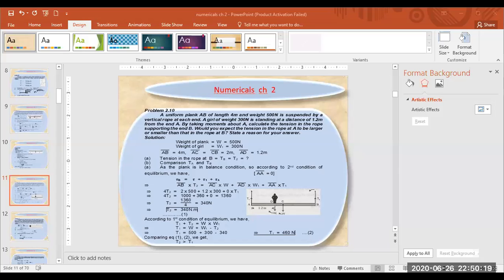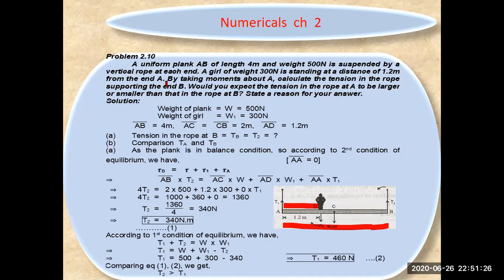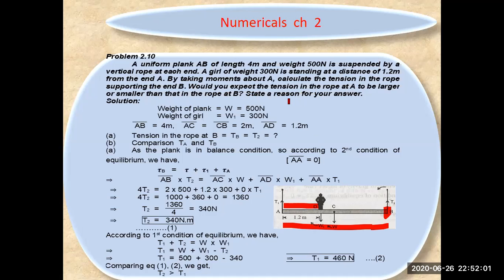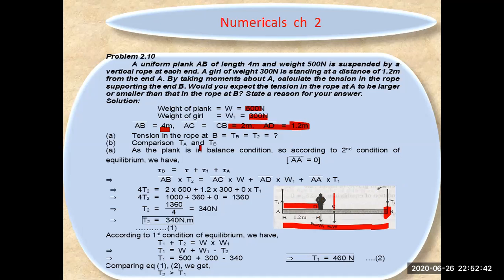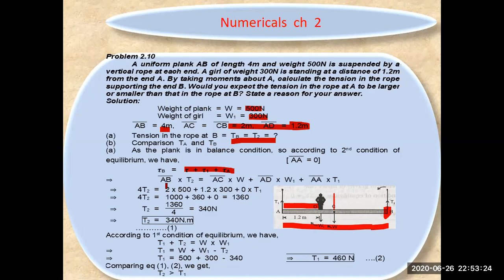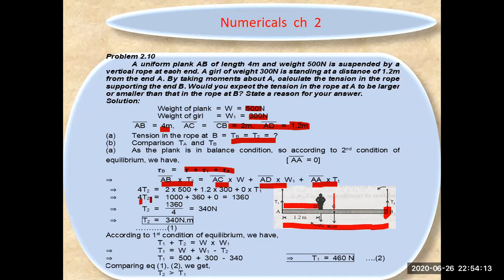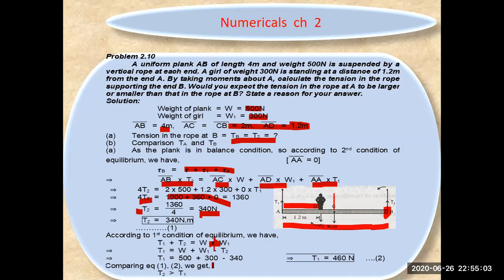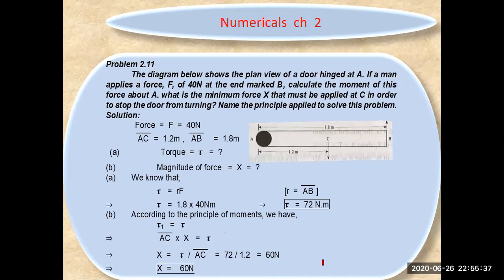CALCULATE MOMENT OF FORCE ABOUT A GIVEN POINT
Asmr,
Mrbeast,
Lofi,
Sidemen,
Music,

Nba,
andrew tate,
Shakira,
Ukraine,
mr beast,
Xqc,
Minecraft,
Ufc,
Markiplier,
Wwe,
Pewdiepie,
dhar mann,
study with me,
Ksi,
penguinz0,
Blackpink,
Destiny,
hogwarts legacy,
tanmay bhat,
Phonk,
Valorant,
Ign,
Bts,
а4,
Songs,
taylor swift,
Hamza,
diablo 4,
Cupid,
Asmongold,
Eminem,
Cocomel,on
Ishowspeed,
Arsenal,
world affairs,
study music,
f1,
Msa,
Dream,
Song,
Ludwig,
ice spice,
Cnn,
,roblox,
Twice,
white noise,
genshin impact,
one piece,
joe rogan,
bad bunny,
peso pluma,
logan paul,
linus tech tips,
Jubilee,
kısmetse olur,
movie reaction,
Fortnite,
Chatgpt,
Hasanabi,
Trailer,
Gothamchess,
Musica,
the weeknd,
Coryxkenshin,
manchester united,
Lakers,
Podcast,
Jidion,
Karaoke,
ukraine war,
beta squad,
baby shark,
Шарий.
Memes,
jaby koay,
Jacksepticeye,
Espn,
4k,
Куплинов,
le sserafim,
C,
lofi girl,
Lck,
calm down,
Drake,
ben shapiro,
Snl,
Smosh,
News,
Squeezie,
reaction, Asmr,
Mrbeast,
Lofi,
Sidemen,
Music,

Nba,
andrew tate,
Shakira,
Ukraine,
mr beast,
Xqc,
Minecraft,
Ufc,
Markiplier,
Wwe,
Pewdiepie,
dhar mann,
study with me,
Ksi,
penguinz0,
Blackpink,
Destiny,
hogwarts legacy,
tanmay bhat,
Phonk,
Valorant,
Ign,
Bts,
а4,
Songs,
taylor swift,
Hamza,
diablo 4,
Cupid,
Asmongold,
Eminem,
Cocomel,on
Ishowspeed,
Arsenal,
world affairs,
study music,
f1,
Msa,
Dream,
Song,
Ludwig,
ice spice,
Cnn,
,roblox,
Twice,
white noise,
genshin impact,
one piece,
joe rogan,
bad bunny,
peso pluma,
logan paul,
linus tech tips,
Jubilee,
kısmetse olur,
movie reaction,
Fortnite,
Chatgpt,
Hasanabi,
Trailer,
Gothamchess,
Musica,
the weeknd,
Coryxkenshin,
manchester united,
Lakers,
Podcast,
Jidion,
Karaoke,
ukraine war,
beta squad,
baby shark,
Шарий.
Memes,
jaby koay,
Jacksepticeye,
Espn,
4k,
Куплинов,
le sserafim,
C,
lofi girl,
Lck,
calm down,
Drake,
ben shapiro,
Snl,
Smosh,
News,
Squeezie,
reaction, Asmr,
Mrbeast,
Lofi,
Sidemen,
Music,

Nba,
andrew tate,
Shakira,
Ukraine,
mr beast,
Xqc,
Minecraft,
Ufc,
Markiplier,
Wwe,
Pewdiepie,
dhar mann,
study with me,
Ksi,
penguinz0,
Blackpink,
Destiny,
hogwarts legacy,
tanmay bhat,
Phonk,
Valorant,
Ign,
Bts,
а4,
Songs,
taylor swift,
Hamza,
diablo 4,
Cupid,
Asmongold,
Eminem,
Cocomel,on
Ishowspeed,
Arsenal,
world affairs,
study music,
f1,
Msa,
Dream,
Song,
Ludwig,
ice spice,
Cnn,
,roblox,
Twice,
white noise,
genshin impact,
one piece,
joe rogan,
bad bunny,
peso pluma,
logan paul,
linus tech tips,
Jubilee,
kısmetse olur,
movie reaction,
Fortnite,
Chatgpt,
Hasanabi,
Trailer,
Gothamchess,
Musica,
the weeknd,
Coryxkenshin,
manchester united,
Lakers,
Podcast,
Jidion,
Karaoke,
ukraine war,
beta squad,
baby shark,
Шарий.
Memes,
jaby koay,
Jacksepticeye,
Espn,
4k,
Куплинов,
le sserafim,
C,
lofi girl,
Lck,
calm down,
Drake,
ben shapiro,
Snl,
Smosh,
News,
Squeezie,
reaction, CALCULATE MOMENT OF FORCE ABOUT A GIVEN POINT
APPLYING CONDITIONS OF EQUILIBRIUM